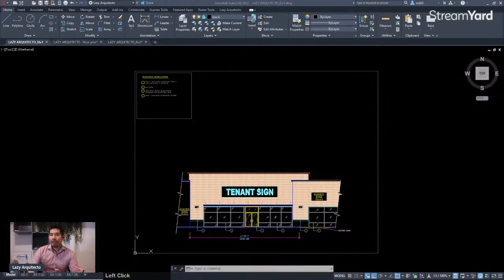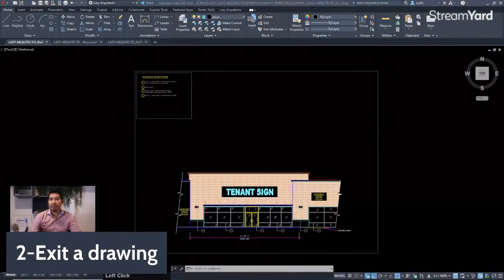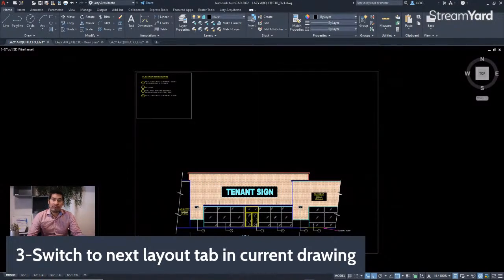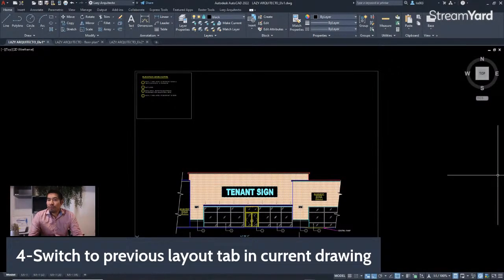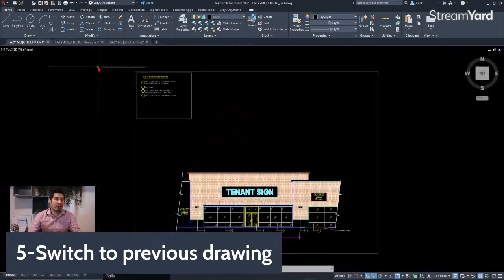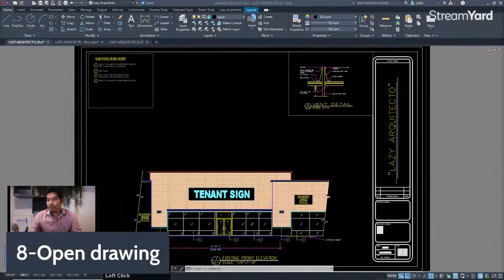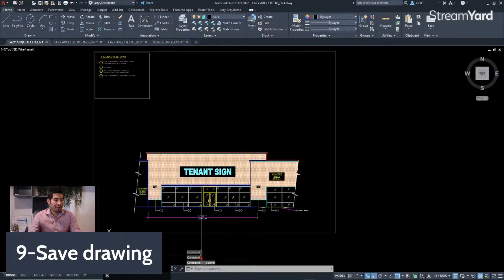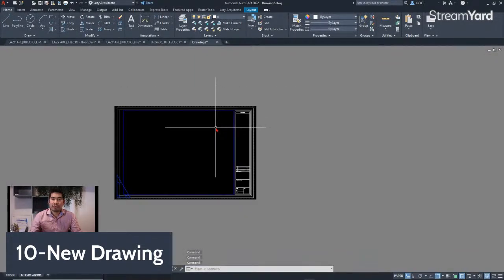Wasting Less Time in Autocad | S1E03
Still clicking through menus to save, print, open and switch between drawings in AutoCAD? These Ctrl keyboard shortcuts let you manage your drawings much faster.

In this live session you will see the Ctrl shortcuts to Save As, close a drawing, jump between layout tabs, switch between open drawings, open the plot dialog, open and save a drawing, and start a new one from the right template.

0:00 Welcome and what we will cover
2:14 Save a drawing under a new name (Ctrl+Shift+S)
3:23 Close the drawing quickly (Ctrl+Q)
4:21 Jump to the next or previous layout tab (Ctrl+Page Down / Page Up)
5:45 Switch between open drawings (Ctrl+Tab)
7:16 Open the plot dialog (Ctrl+P)
8:06 Open a drawing (Ctrl+O)
9:00 Save without leaving the keyboard (Ctrl+S)
9:36 Start a new drawing from the right template (Ctrl+N)